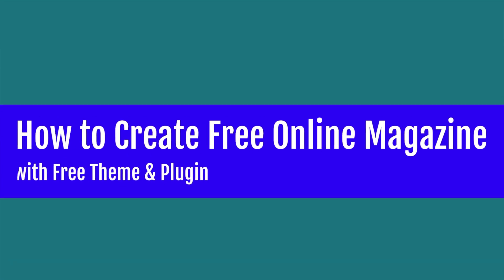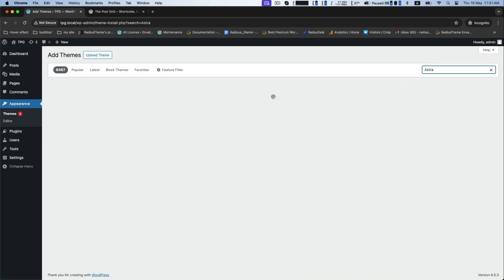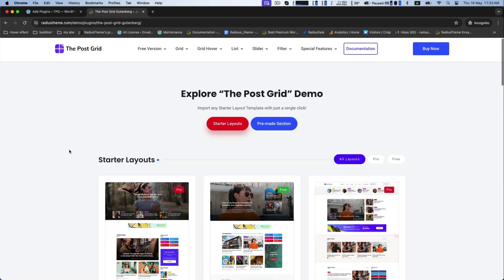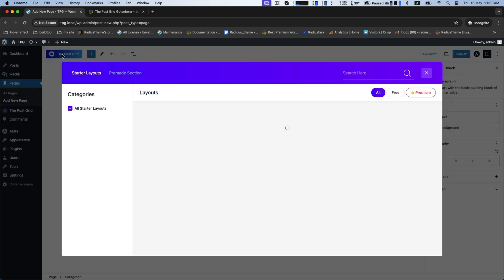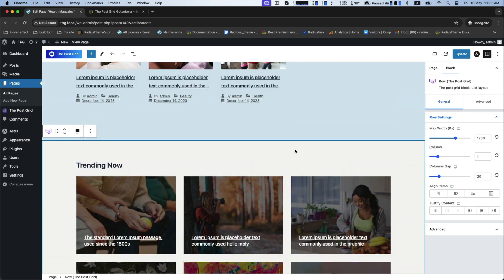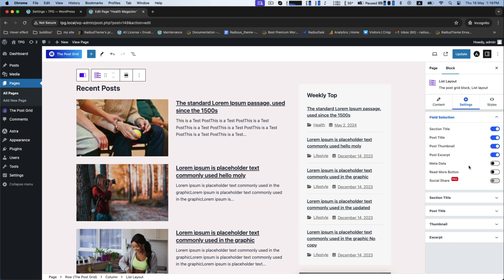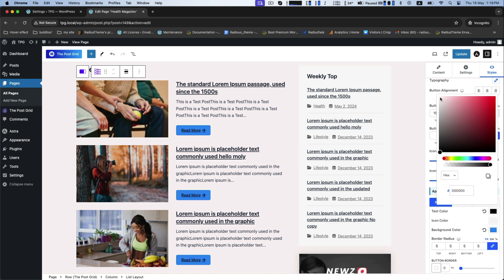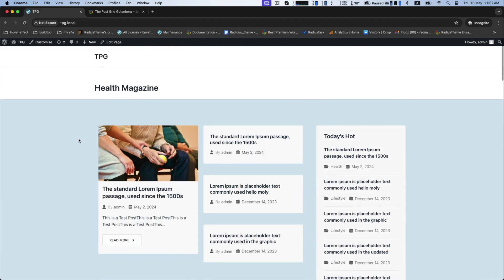How to Create Free Online Magazine Website in WordPress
Want to create a stunning online magazine without breaking the bank? This video is your one-stop guide! We'll show you how to leverage the power of WordPress, Astra theme (free version), and the Post Grid plugin (free version) to build a professional magazine website in minutes.

Here's what you'll learn:
= Installing Astra Theme & Post Grid Plugin (Free)
= Importing a Pre-Made Magazine Template (Astra Starter Templates)
= Customizing Style: Fonts, Colors & Backgrounds